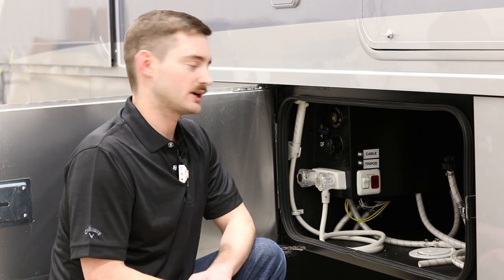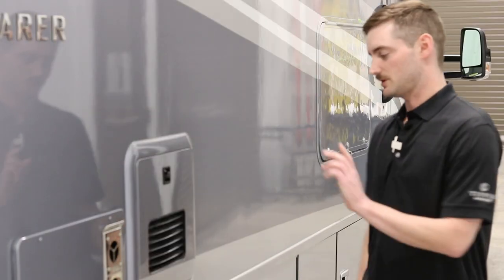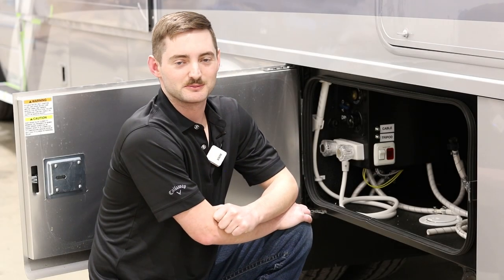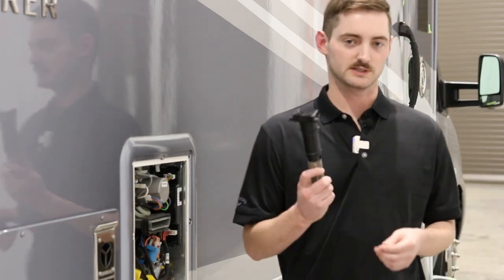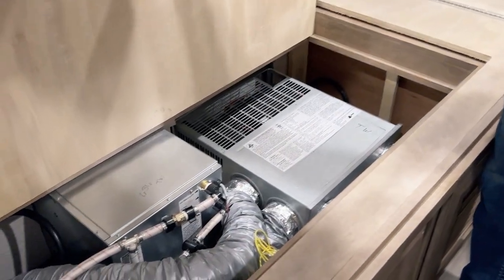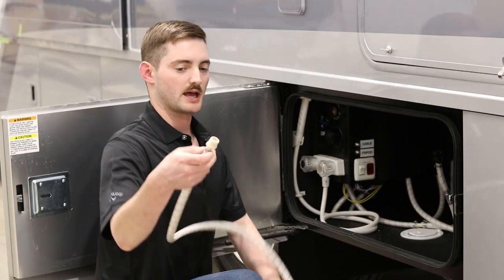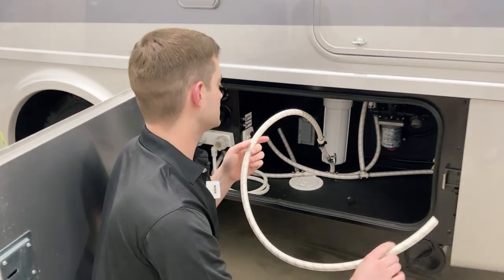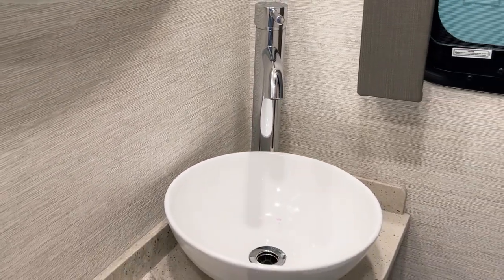Tiffin Tips - Winterizing/De-winterizing Class C Wayfarer with a Truma System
0:15 Introductions – Leigh Tiffin and Zack Nethery
1:11 Step 1: Turn valve in Wet bay to city
1:29 Step 2: Drain fresh tank under rear of coach
1:44 Step 3: Truma Water system
• Make sure unit is turned off
• Open pressure release valve to ensure no pressure is in system
• Open water filter door, and remove filter.
2:15 Step 4: Getting water out of lines
• Hook up compressed air hose to city water inlet
• Turn on compressor to get water out of system
2:45 Step 5: Reinstall filter in Truma
• Close relief valve when finished
 3:07 Step 6: Bypass Water heater
• Located inside the coach.
• Valve going to bottom line should be turned off.
• Valve coming from top line should be opened
3:46 Step 7: Connecting hose for antifreeze
• Connect included hose to winterization line
• Swap blue valve to “dry”
• Place other end of hose in bucket of antifreeze
• Open valve to winterization line and turn on pump
4:34 Step 8:  Running antifreeze through fixtures
5:08 De-winterizing